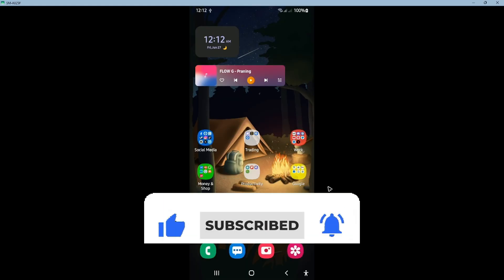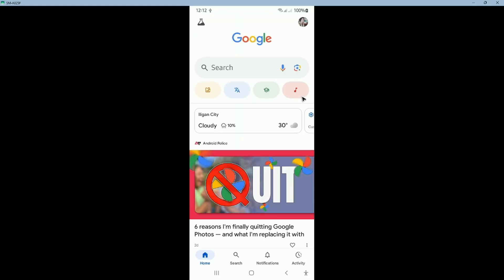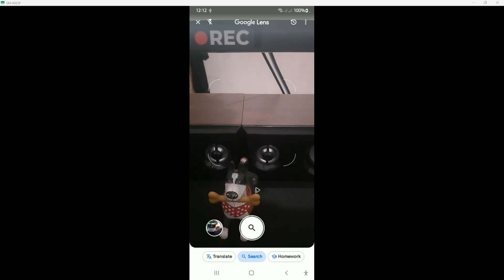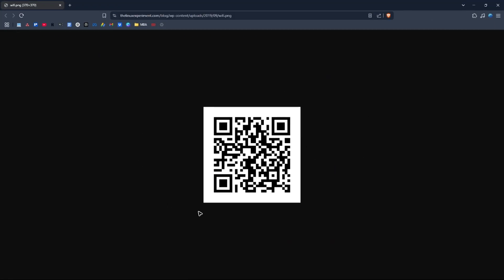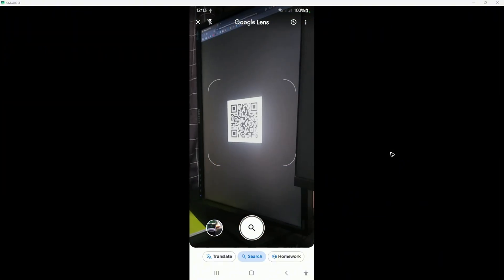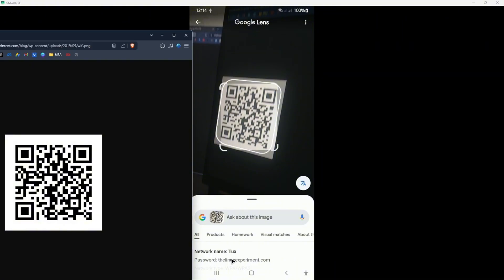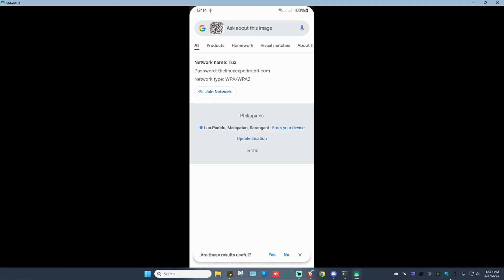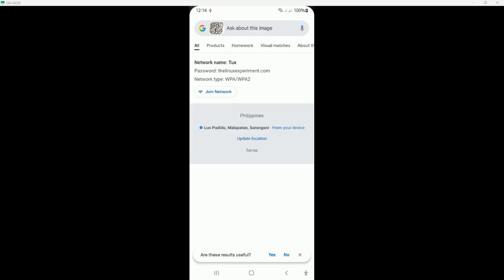How to Scan WiFi QR Code with Laptop (Easy Guide 2026)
In this video, I will show you how to scan WiFi QR code with laptop — whether you're using Windows, Mac, or a third-party tool. If you’ve seen those QR codes that connect you instantly to WiFi, I’ll guide you step-by-step on how to scan them using your laptop camera or using a smartphone.